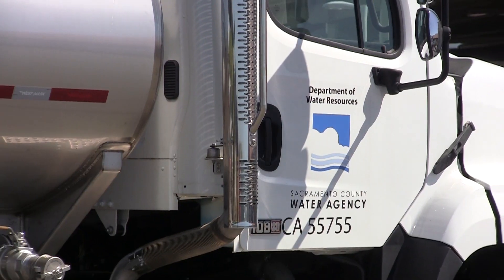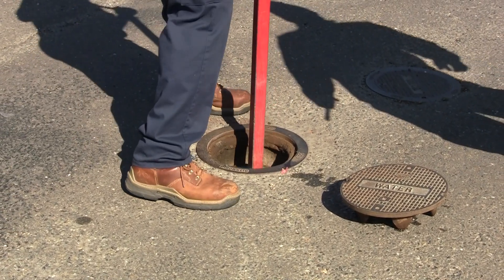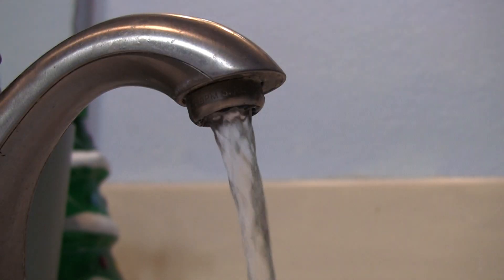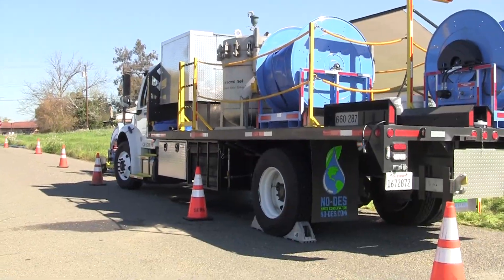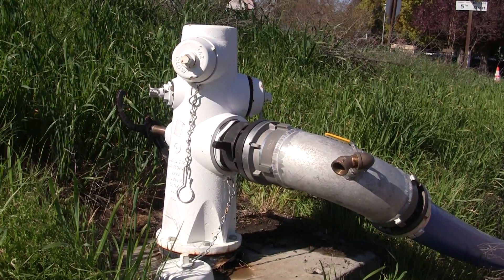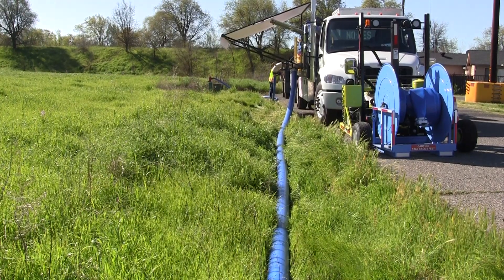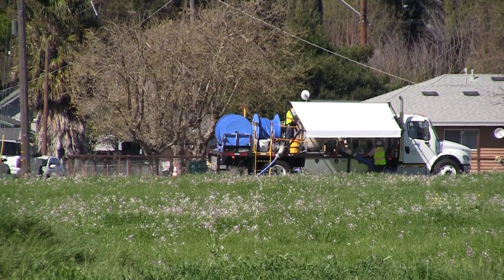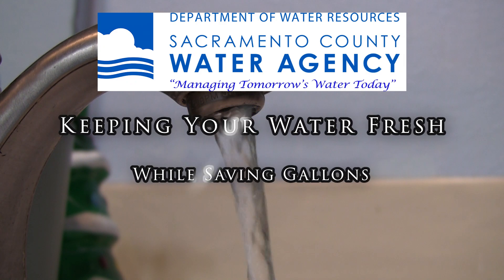Sacramento County Water Agency Water Flushing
The Sacramento County Water Agency is making investments in the latest technology to continue to deliver high quality water to our customers while preserving every drop.